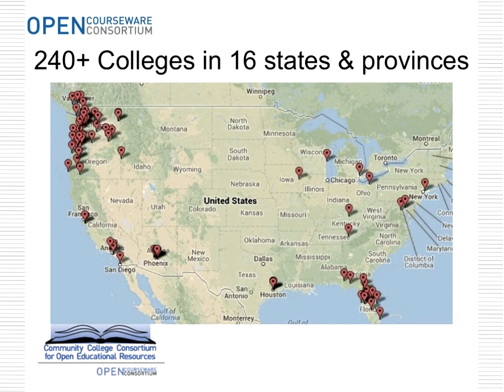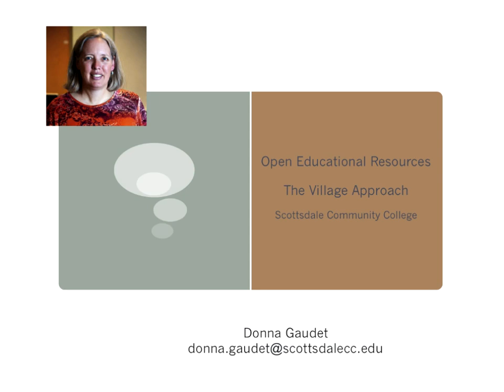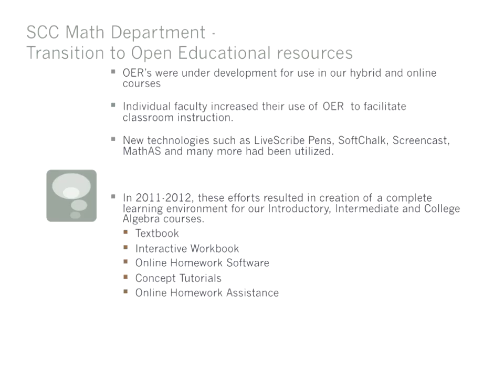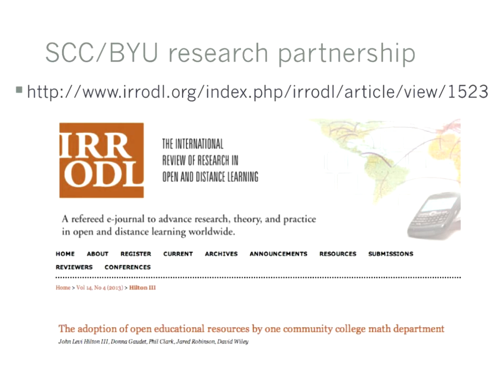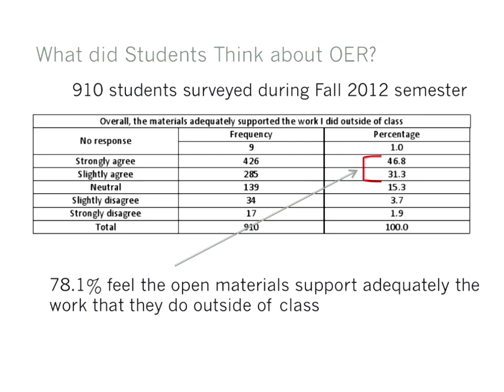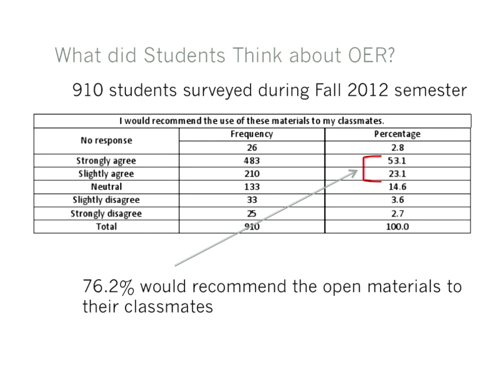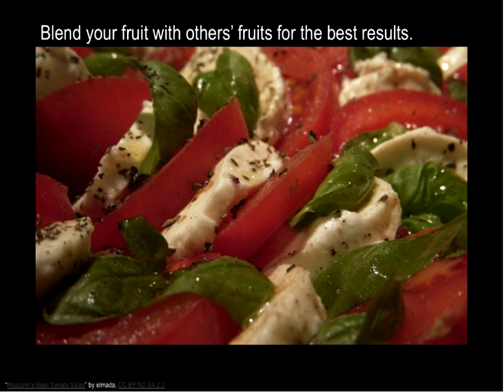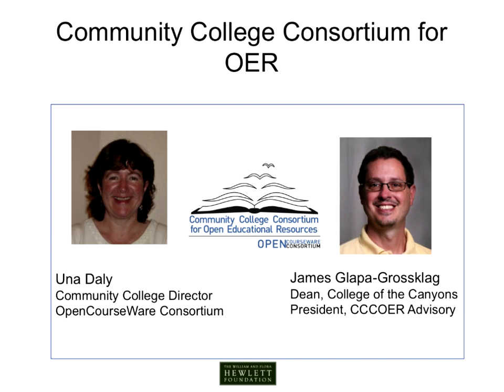CCOER Showcases: Scottsdale's OER Math Program and Tacoma's Liberate Project